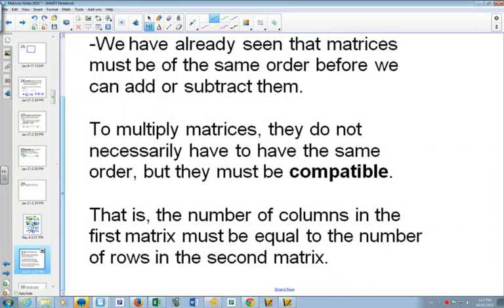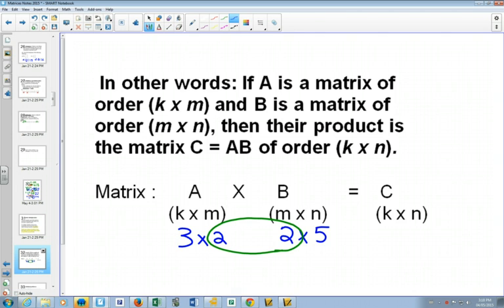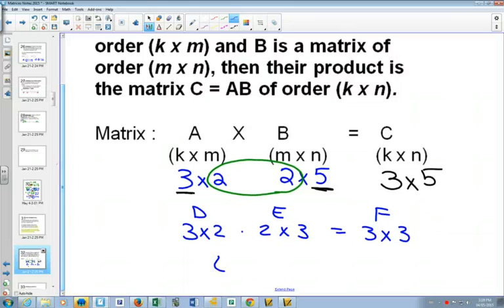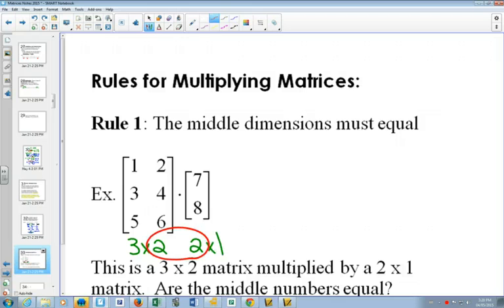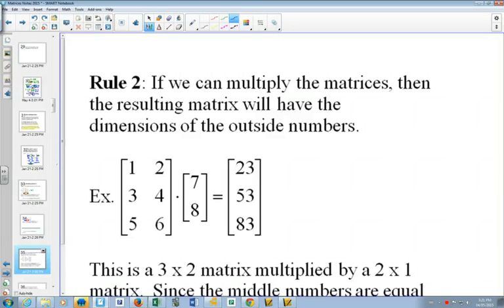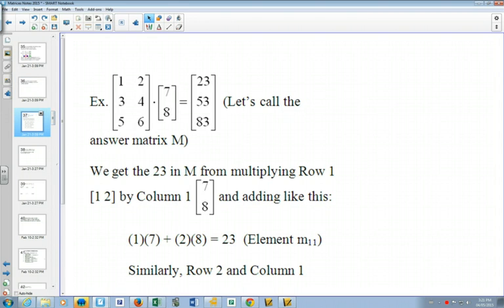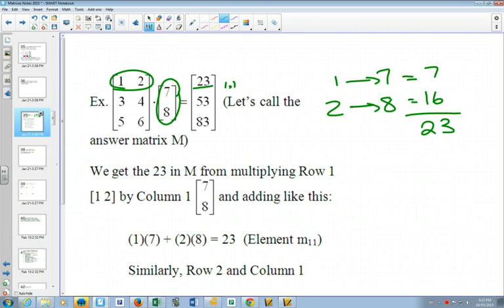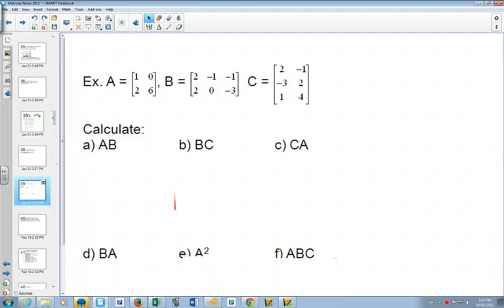45S Multiplying Matrices